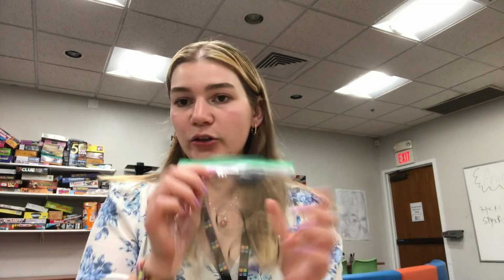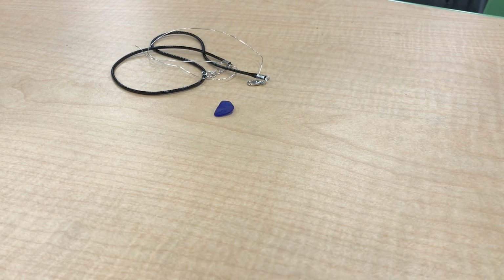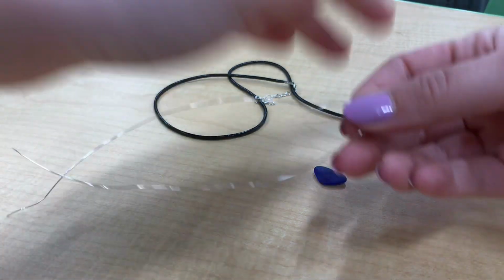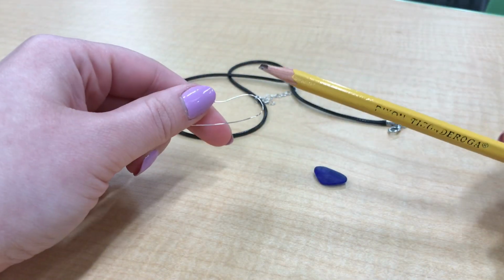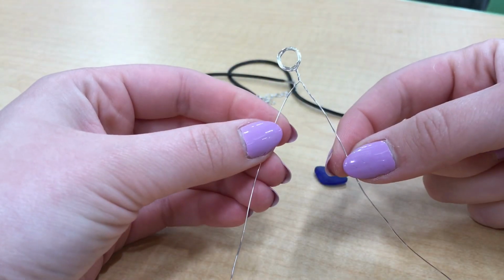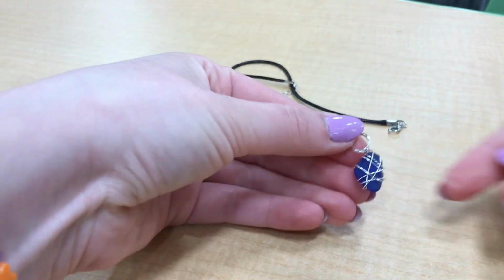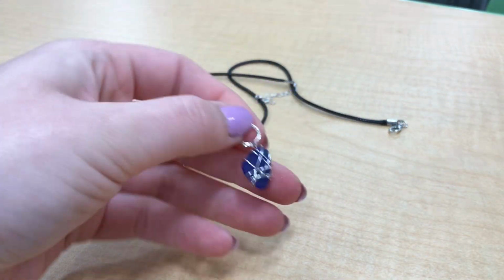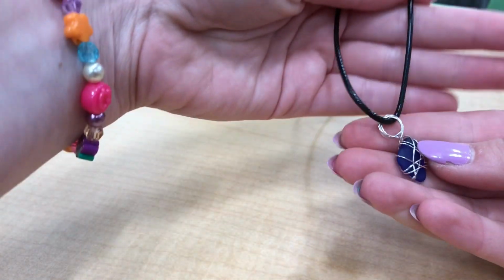Sea Glass Necklace Tutorial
Learn how to make this simple sea glass necklace!
Pick up your take and make kit at Fairfield Public Library or Fairfield Woods Branch Library during Week Three of our Summer Challenge, while supplies last, or make one with supplies from home.